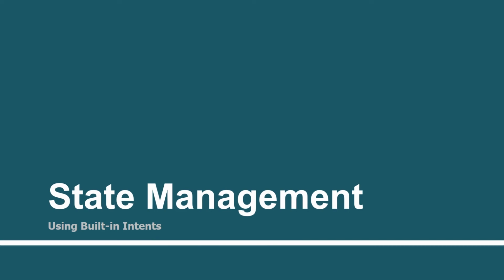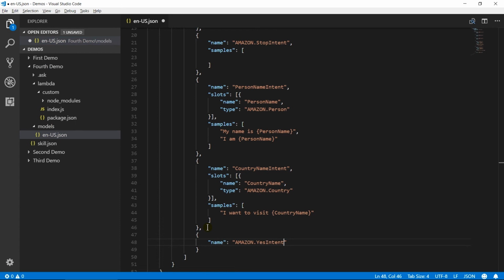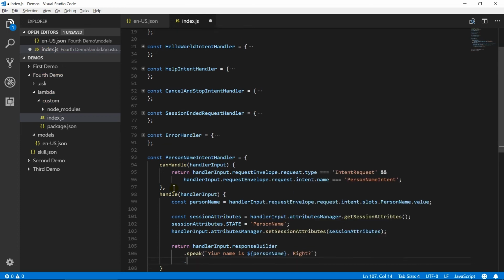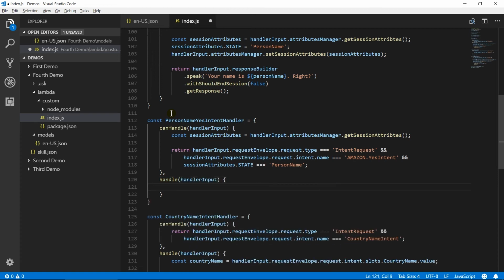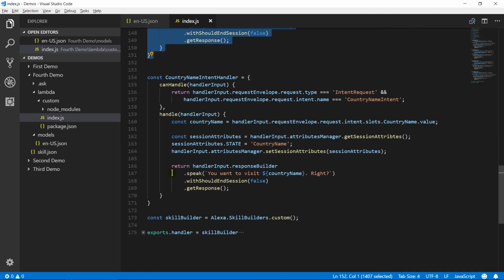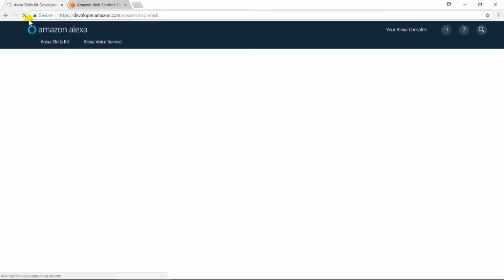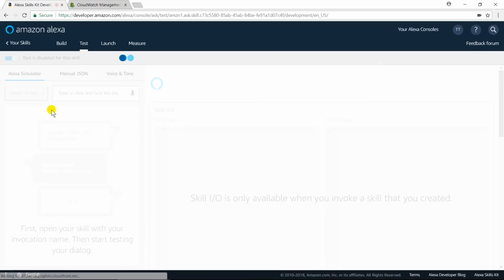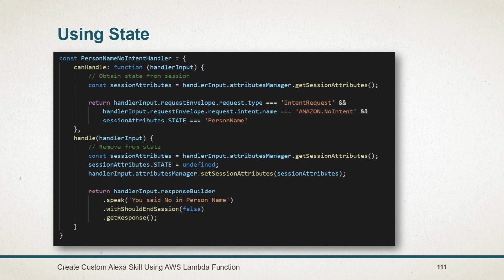State Management | Part - 32 | Create custom Alexa skill using AWS Lambda function